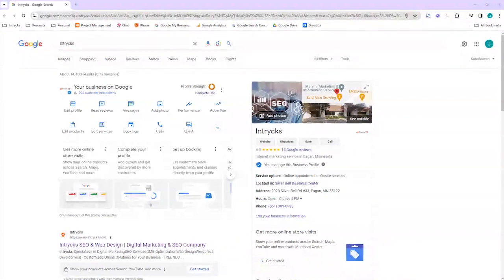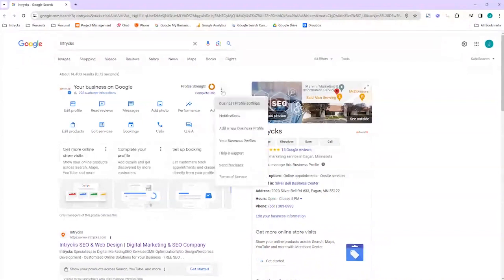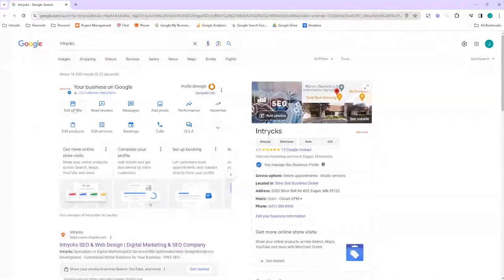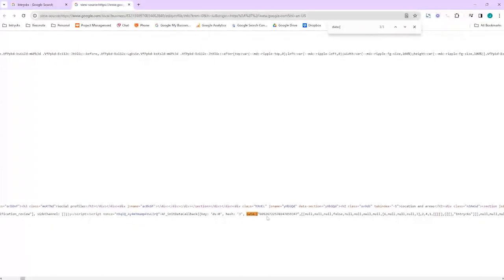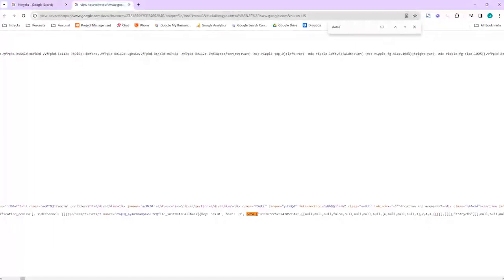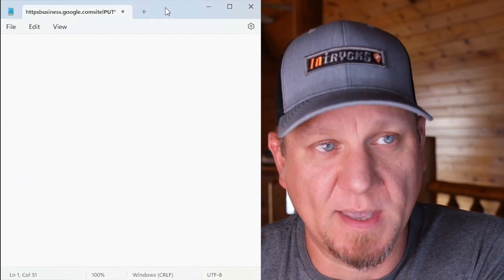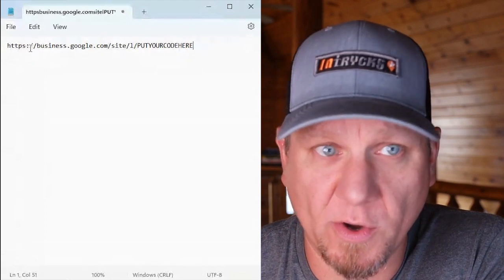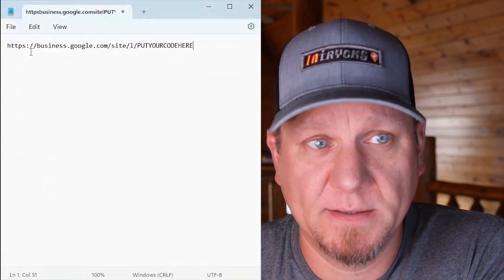Unlocking Your Hidden Google Business Profile - 212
How to Uncover and Optimize Your GMB Website for SEO Success

In this episode of Local SEO Tactics, host Jesse Dolan guides you through the intricacies of unlocking and utilizing your Google Business Profile (GBP) website. Despite Google's recent de-emphasis, your GMB website still holds SEO value, and Jesse unveils the steps to access, manage, and optimize it for enhanced online visibility. Tune in and watch as Jesse takes you through the steps to uncover your hidden GMB website. Don't miss out on another opportunity to elevate your online presence and boost your business!

• Why using your Google Business Profile website can significantly contribute to enhancing your online visibility and overall SEO strategy
• How to navigate through the Google Business Profile dashboard, view the source code, and extract the essential data to unlock your website
• When to leverage your GMB website to boost your online presence, including publishing updates, adding links, and connecting the dots with your GBP

Thanks for listening! Show your support of the show by sharing and reviewing us wherever you get your podcasts. Ask SEO questions and get a free SEO audit on our website!